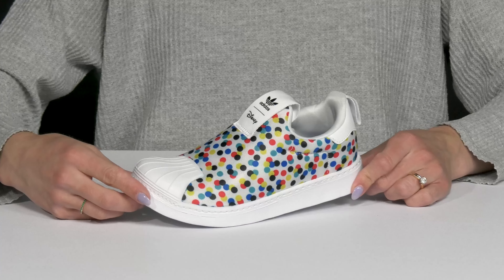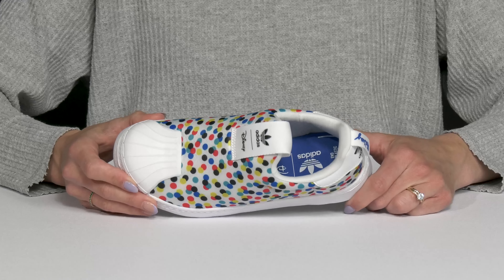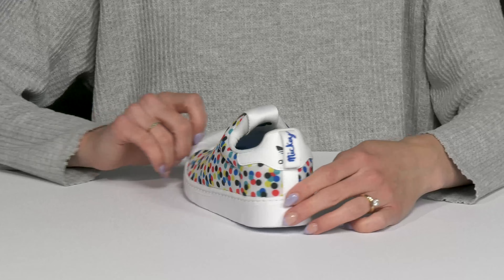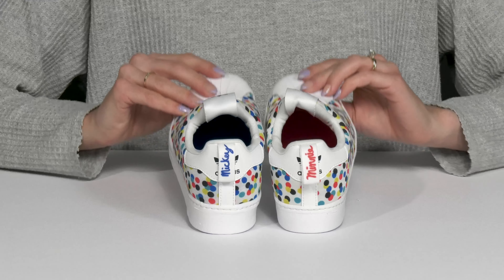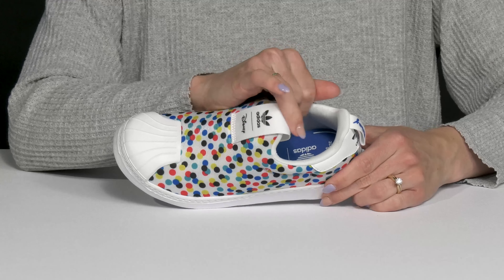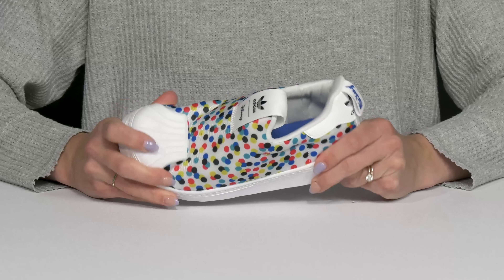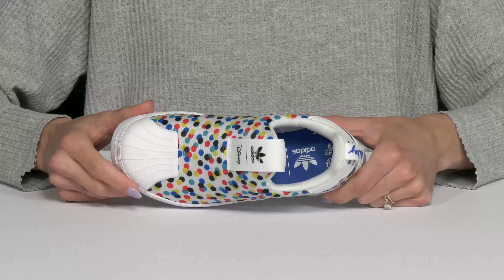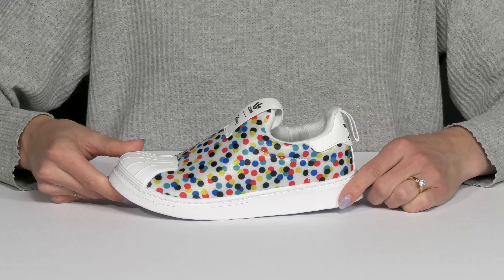adidas Originals Kids Superstar 360 (Little Kid) SKU: 9361715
The  adidas® Originals Kids Superstar 360  instantly transported to the magical world of Disney. Where strong, bold and beautiful princesses live in ocean kingdoms, ride horses and find epic adventures.
Two-layer stretch mesh upper.
Adifit length-measuring insole.
EVA outsole with deep flex grooves.
Pull tab on back for easy on/off.
Synthetic lining and outsole.
Textile insole.
Imported.